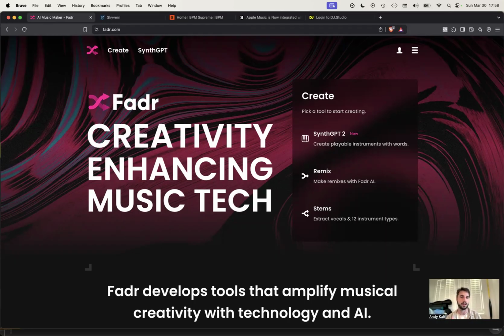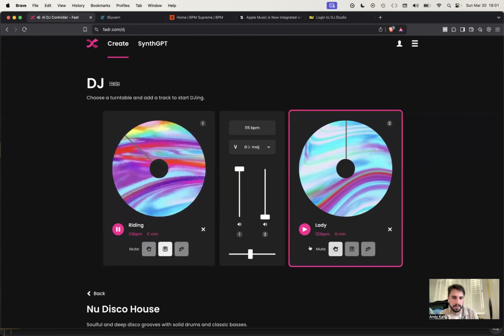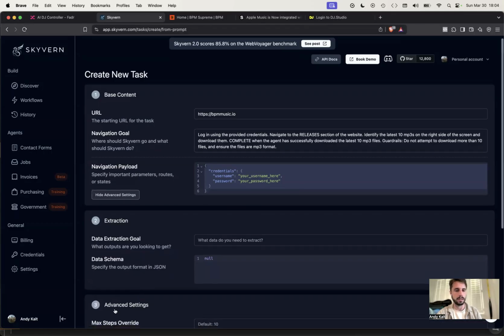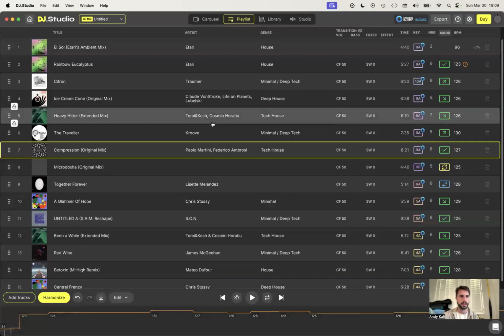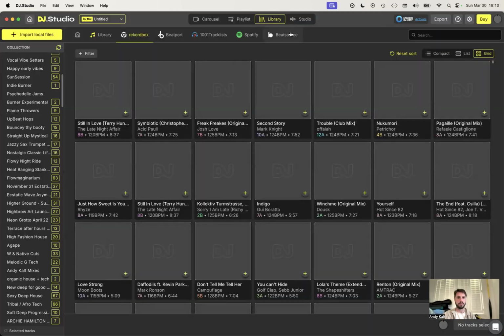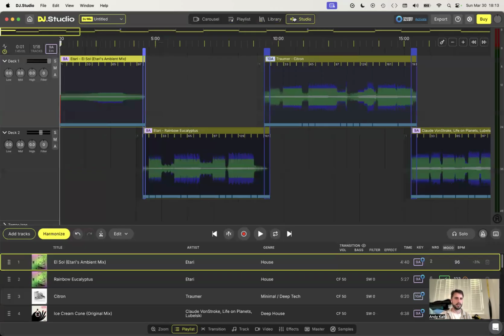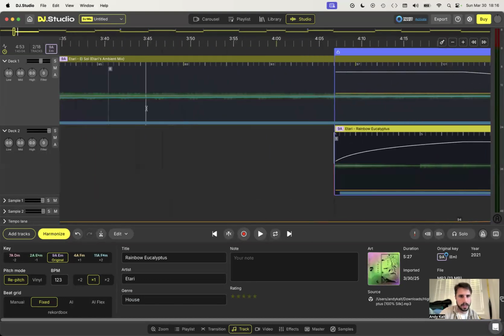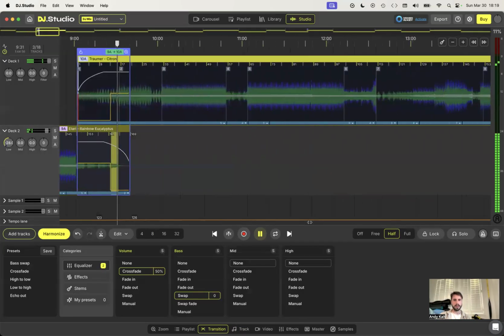AI Tools for DJs